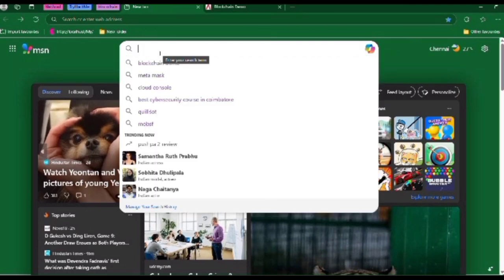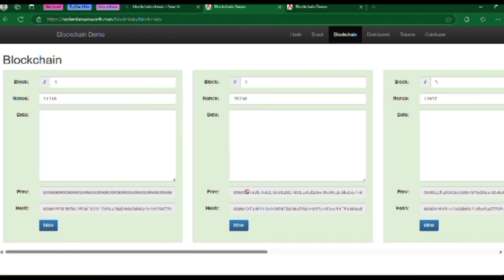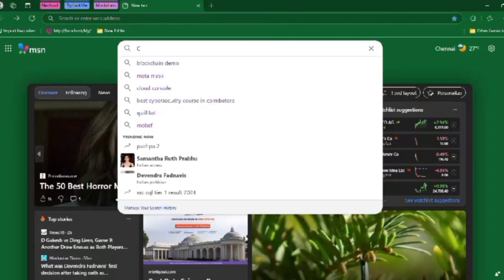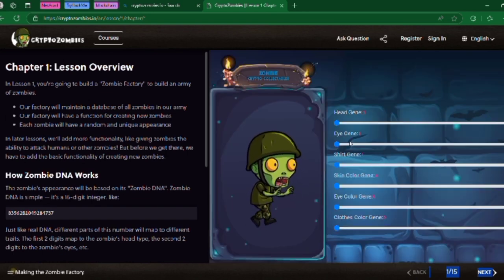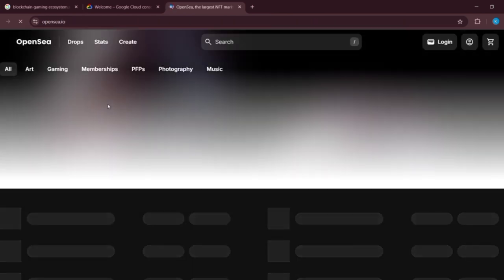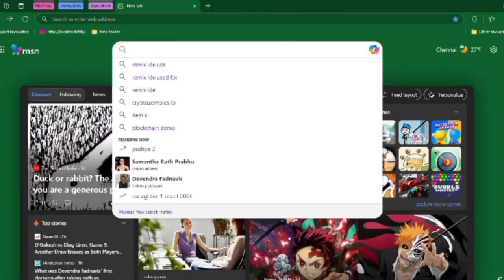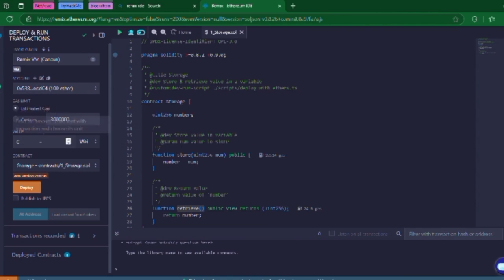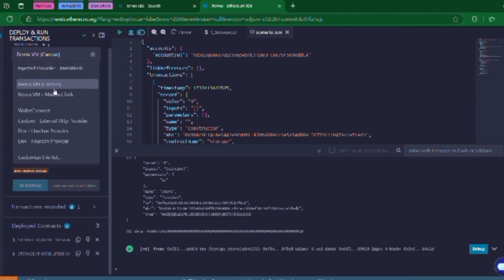CSUITE TECH LABS - OUR STUDENTS TOOLS DEMO. Building a Decentralized App: From Concept to FirstBlock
This video from CSUITE TECH LABS offers a comprehensive demonstration of various tools and concepts related to blockchain technology, NFTs, and smart contract development.

Here's a breakdown of the key topics:

Blockchain Explained (0:02-2:00): The video begins by defining blockchain as a decentralized digital ledger (0:04) and demonstrates its core components:

Hash (0:23): A unique value for each data set.

Block (0:31): Where data and nonces (unique identifiers) are stored.

Blockchain (0:42): Shows how altering one block invalidates subsequent ones, requiring "mining" (0:56) to adjust affected blocks.

Distributed Mechanisms, Tokens, and Coinbase (2:06-3:37):

Distributed mechanisms (2:12) are used to categorize blockchain networks into different peer groups (e.g., admin, developer).

Tokens (2:42) are individual transaction records, while Coinbase (2:50) is based on the initial transaction amount.

Tokens (3:15) work similarly to blockchain, but transactions are modified instead of data.

Cryptozombies (3:41-5:32): This section introduces Cryptozombies, an educational game (3:46) that teaches Ethereum, smart contracts, and Solidity programming (3:47). It highlights its beginner-friendly and free (4:56) nature, allowing users to build smart contracts while learning web3 concepts.

NFTs and OpenSea (5:34-7:12): The video explains NFTs (5:34) as unique collectible digital items like art or audio files. It then demonstrates OpenSea (5:49), a marketplace for buying, selling, and creating NFTs, showcasing its peer-to-peer interaction (6:03) and non-custodial platform (6:11) features.

Remix IDE (7:15-10:07): The final segment focuses on Remix IDE, an environment for developing smart contracts (7:18). It demonstrates how to write, compile, deploy, and test Solidity code (7:39) directly in a web browser, showcasing the compiler, deployment, and transaction record sections.